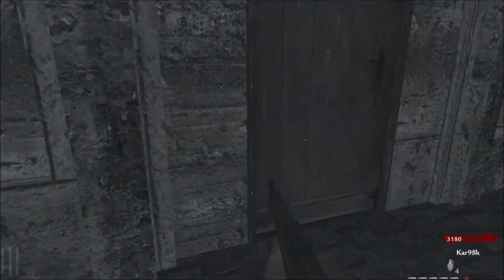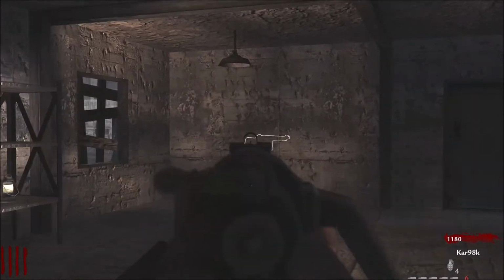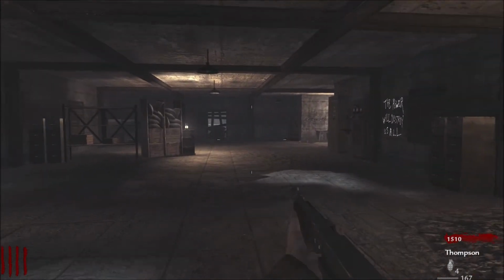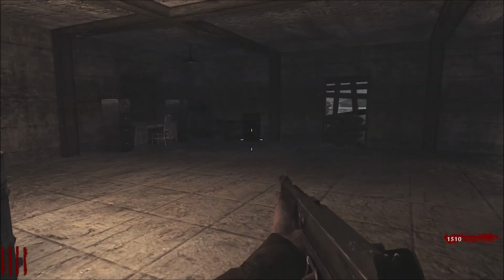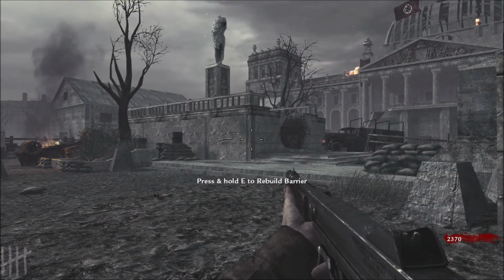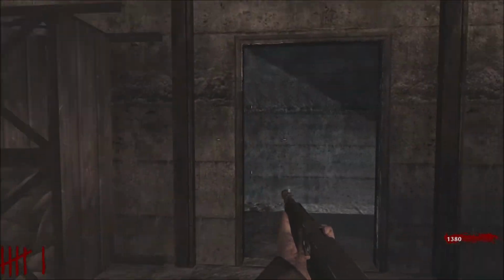Call Of Duty: World at War 2020 - Downfall Zombies FAIL (Custom Map)